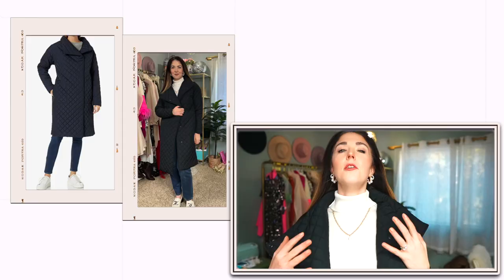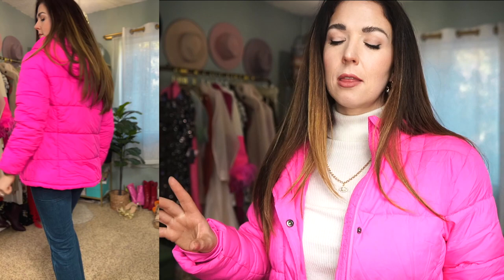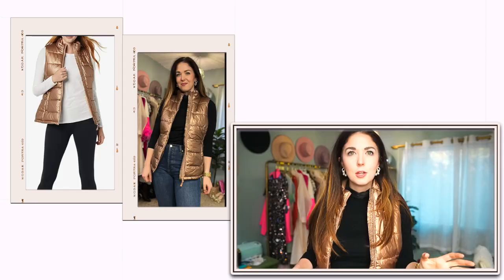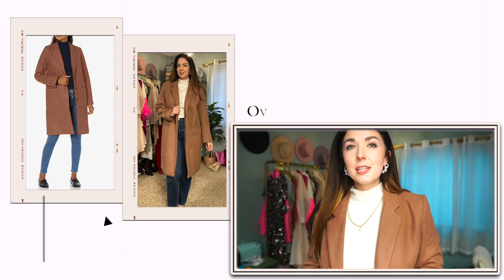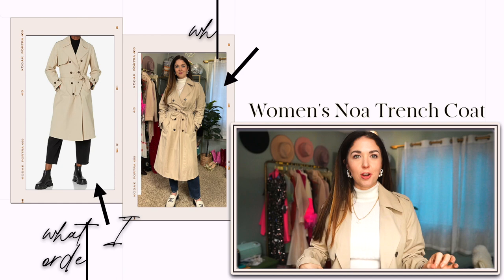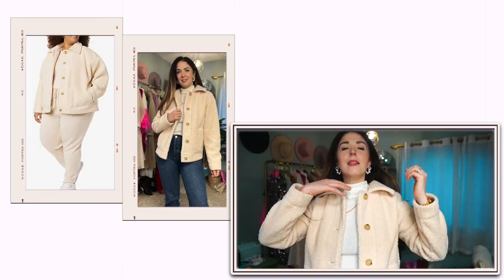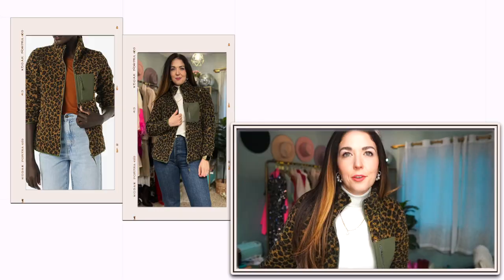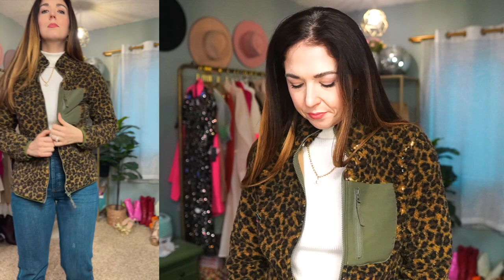The BEST Affordable Coats + Jackets on Amazon (Most under $70!)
Hey everyone, welcome back to the channel! In today's video, I am sharing the best affordable coats and jackets on Amazon...most of them are under $70 I have all kinds of different coats and jackets here, from lightweight to warm, so no matter where you live and the style you're looking for, I have tons of different options in this video. Most of these coats and jackets I have owned for a while and have worn and tried out. A lot of these pieces would make great holiday gifts as well! Let me know down in the comments if you live somewhere warm like me or if you experience actual real winter weather!

Shop My Affordable Amazon Jackets and Coats:
1. Black Quilted Coat, S, TTS
2. Pink puffy coat, M, I sized up just to have more room for heavier layers underneath
3. Core ten black puffy jacket, S, TTS
4. Gold puffy vest, S, TTS
5. Camel Pea Coat, S, fits more oversized
6. Teddy Bear Coat, S, fits a little oversized
7. Pink Sherpa Jacket, S, TTS
8. The drop trench coat, S, fits TTS
9. Packable jacket, S, fits TTS
10. Golden colored quilted jacket, S, TTS
11. Fleece leopard jacket, S, TTS
12. Plaid shacket, M, I sized up for a more roomy fit